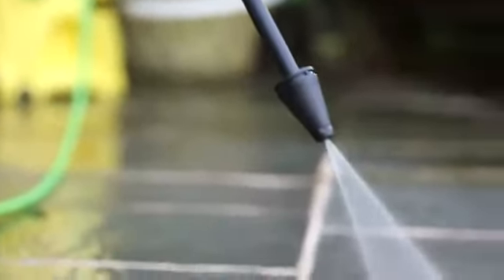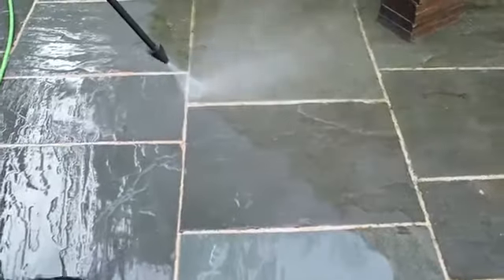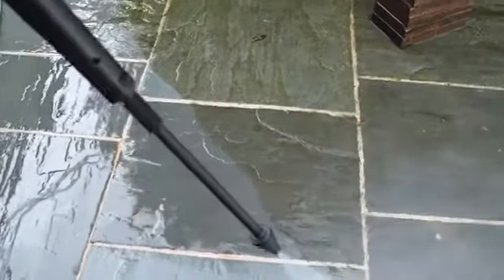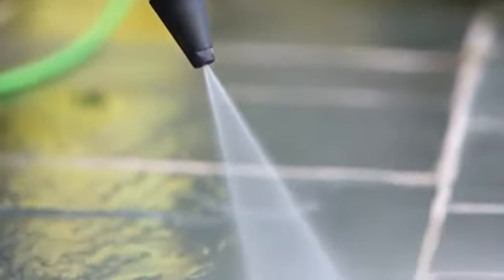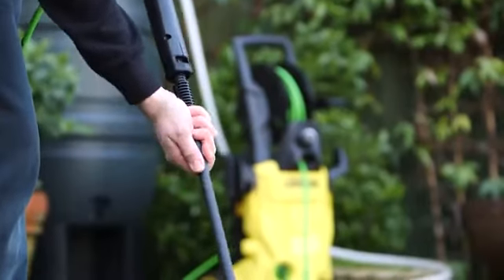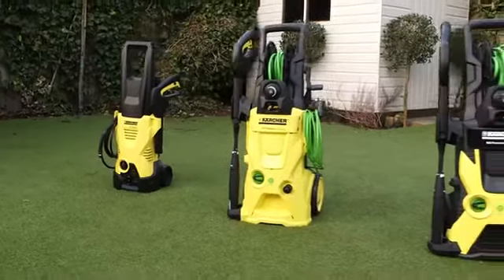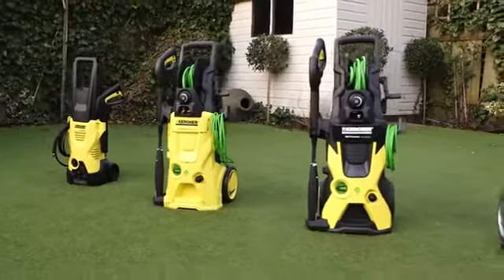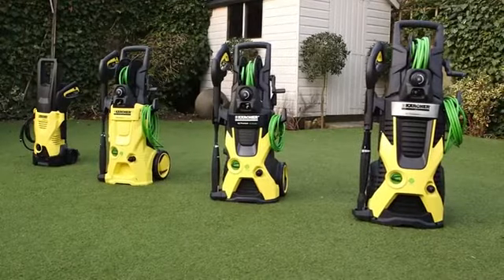Using the Kärcher Dirtblaster Lance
The Karcher Dirtblaster Lance is the most innovative product of its kind, providing the deepest and quickest clean to date, By harnessing the full power of your Karcher Pressure Washer, the Dirtblaster gives you 50% more power than a standard lance and the rotating jet covers a bigger surface area to reduce the amount of time it takes you to clean. The Karcher Dirtblaster Lance is also compatible with your current Karcher Pressure Washer, and is simple and easy to attach.